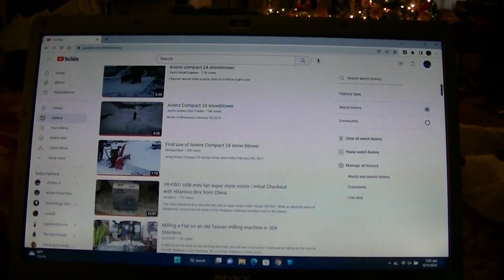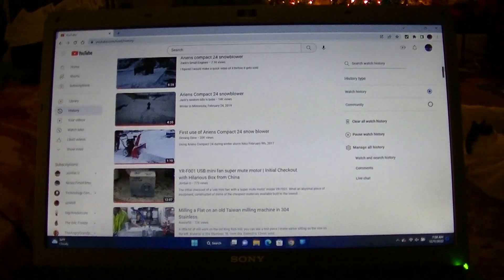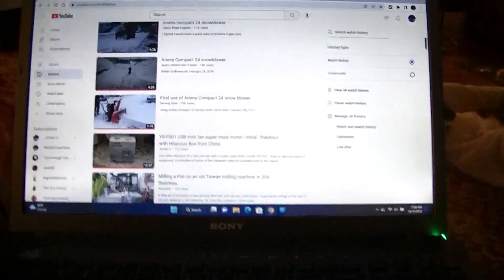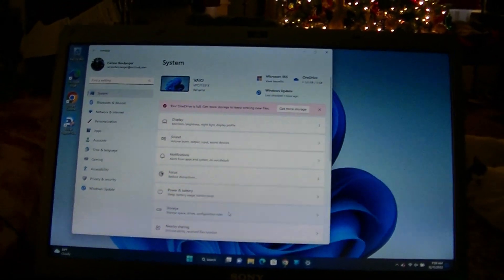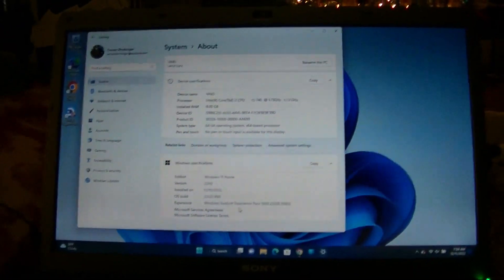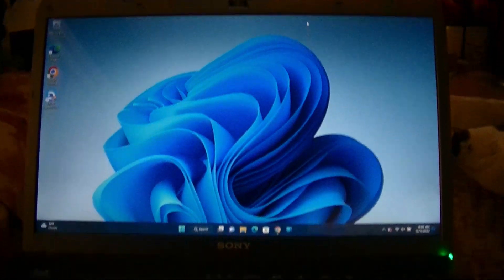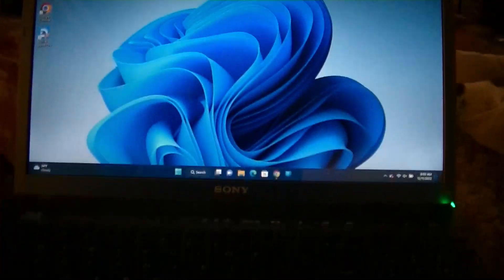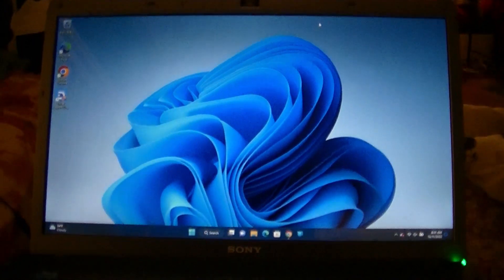Running Windows 11 on Old Sony Vaio Without a Problem (Updates Working) NOT A TUTORIAL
No, this isn't a tutorial.  I'm just showing that the latest version of Windows 11 runs just fine on a first generation Intel Core i7 Clarksfield.